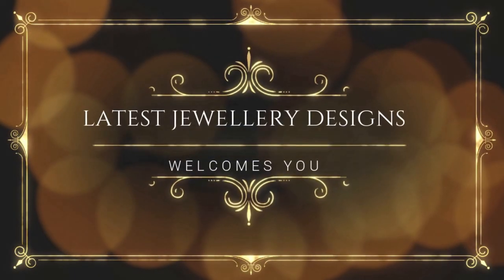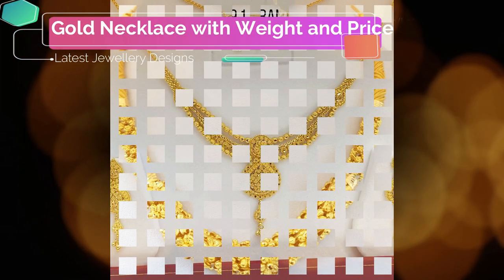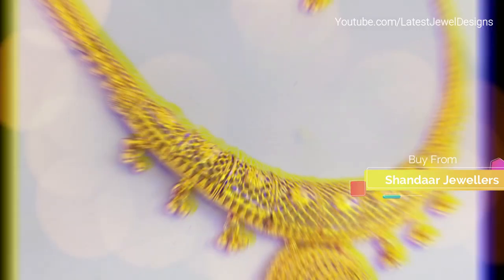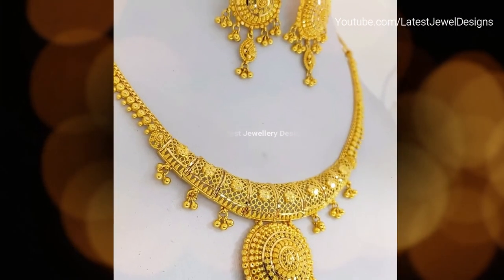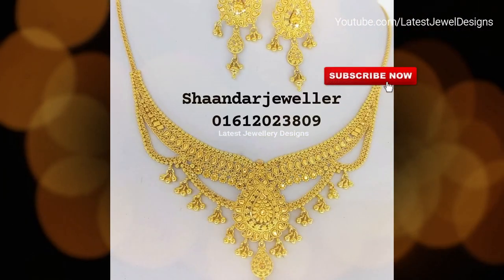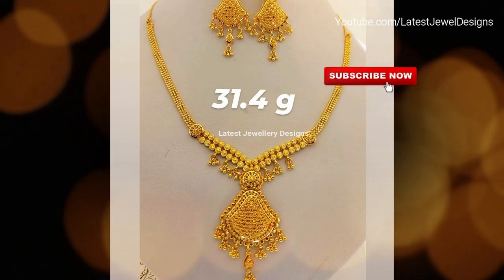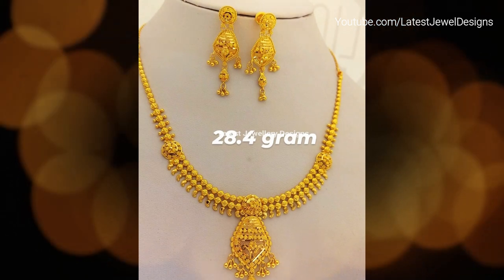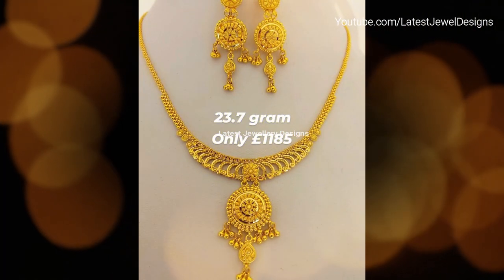Gold Necklace with Weight and Price / Beautiful 22ct Gold Necklace Designs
Latest designs of 22 carat gold necklace designs with eight and price are shown in this video. New collection of gold necklace with matching earrings are shown here.

Latest Jewellery Designs channel showcases best jewellery designs from worlds top jewellers.